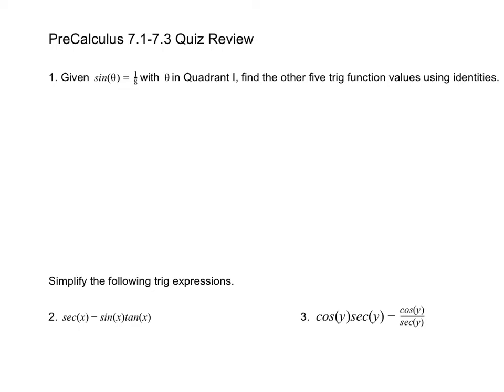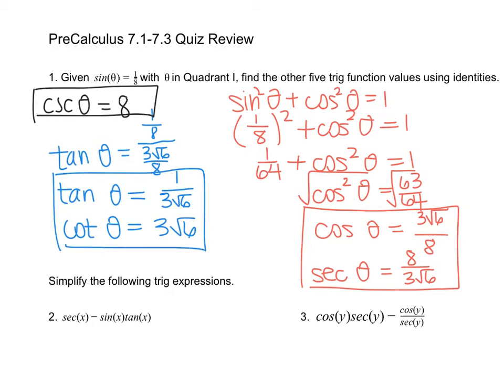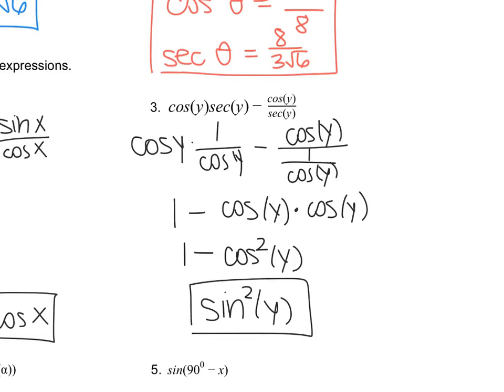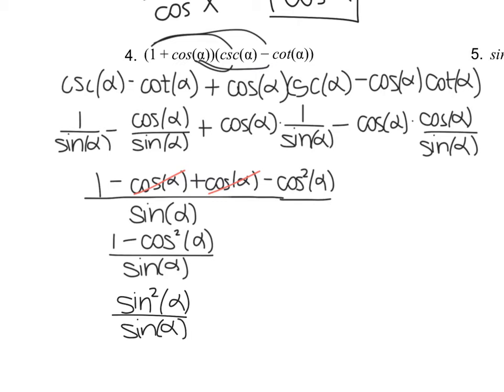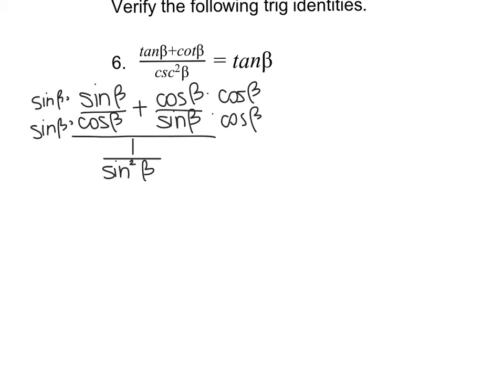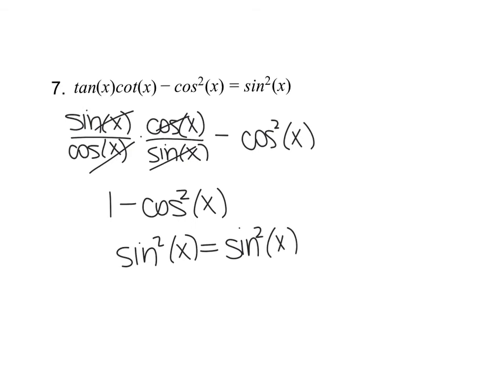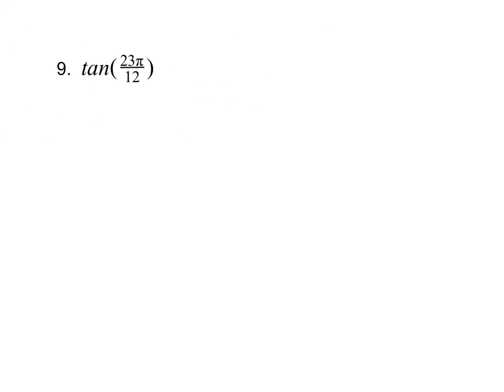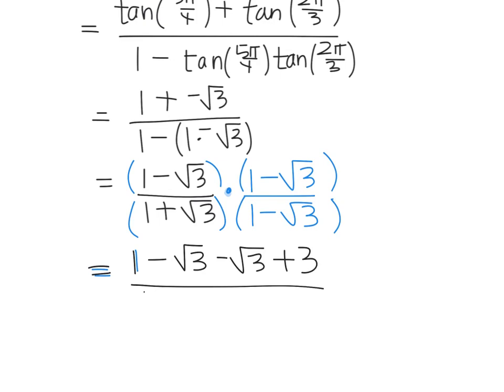Pre Calc Module 7.1-7.3 Quiz Review